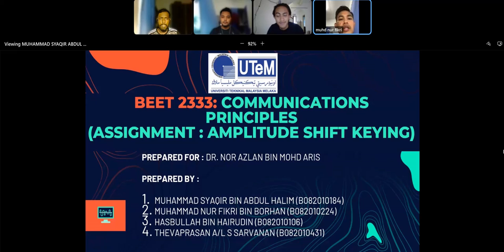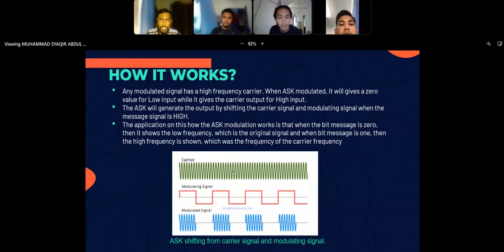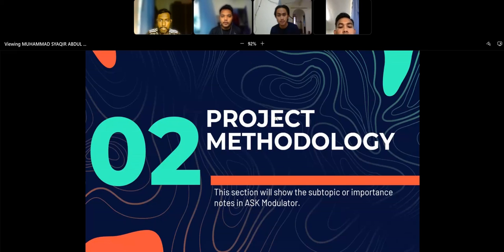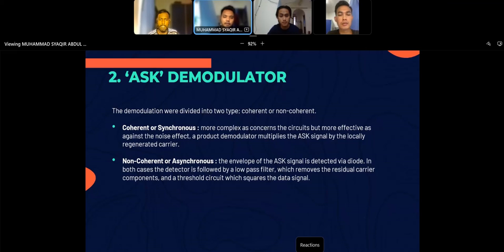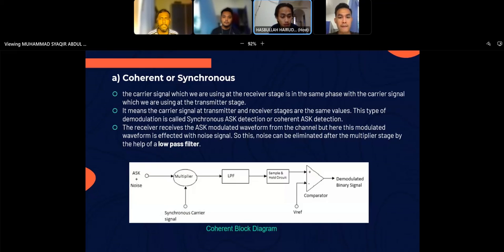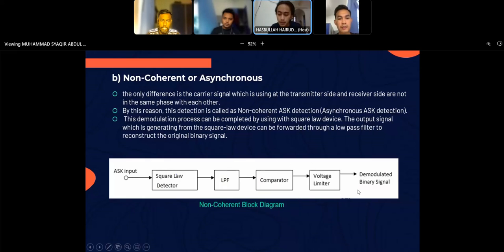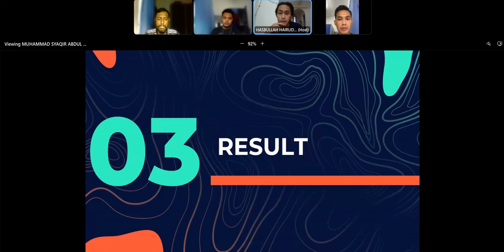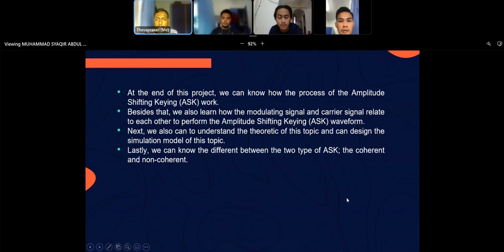AMPLITUDE SHIFT KEYING (ASK) | BEET 2333: COMMUNICATION PRINCIPLES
GROUP 2
BEEZ S1/1
MUHAMMAD SYAQIR BIN ABDUL HALIM (B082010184)
MUHAMMAD NUR FIKRI BIN BORHAN (B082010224)
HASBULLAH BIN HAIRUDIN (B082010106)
THEVAPRASAN A/L S SARVANAN (B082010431)

PREPARED FOR: DR. NOR AZLAN BIN MOHD ARIS